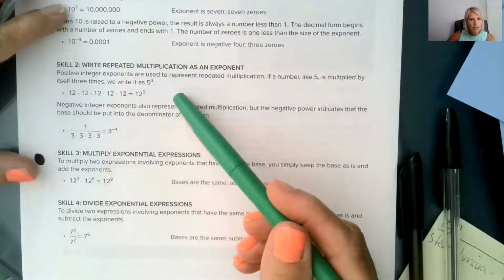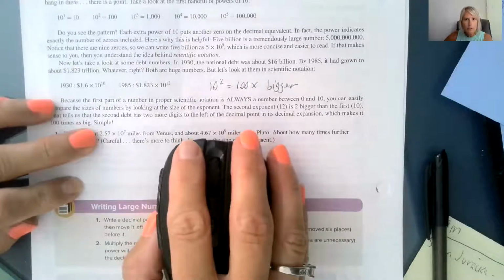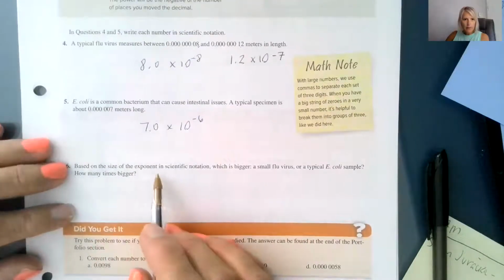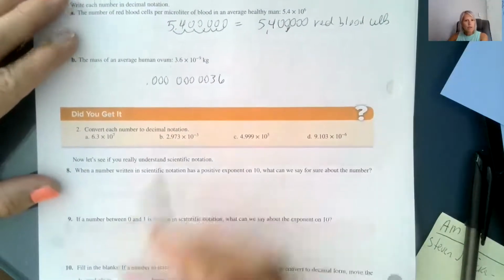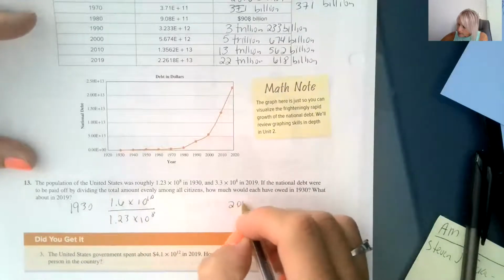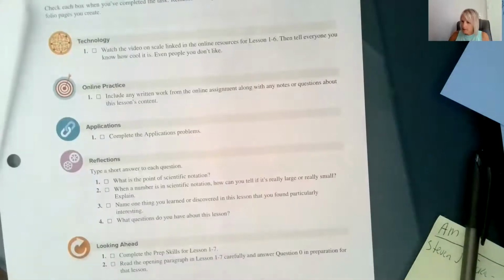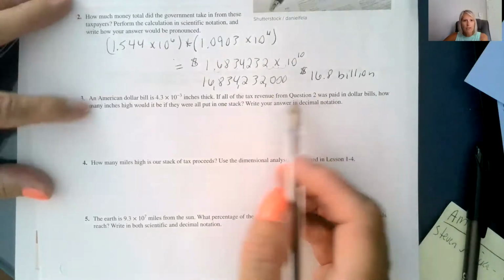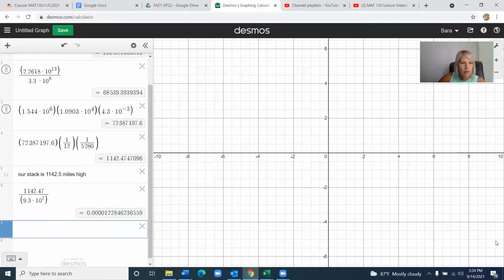MAT 130 L 1 6